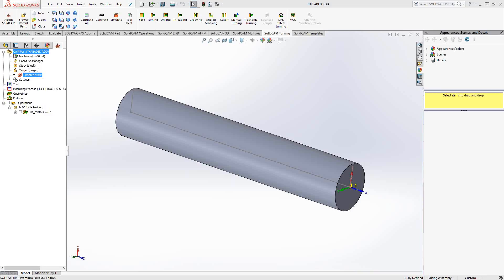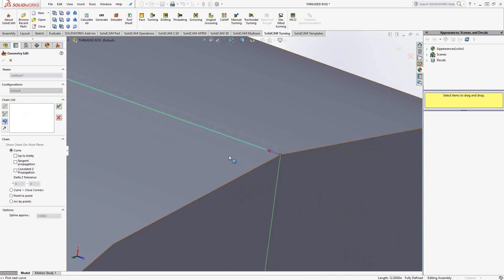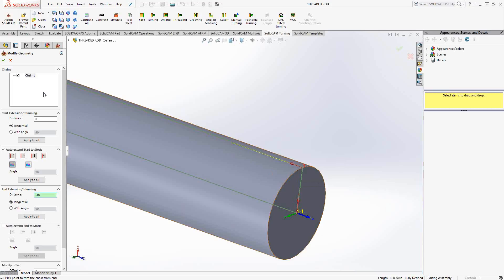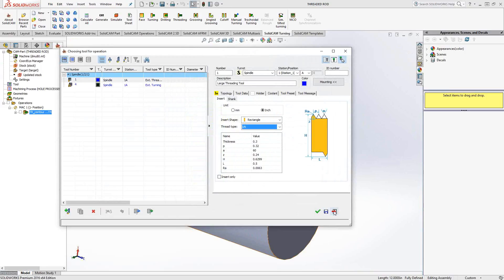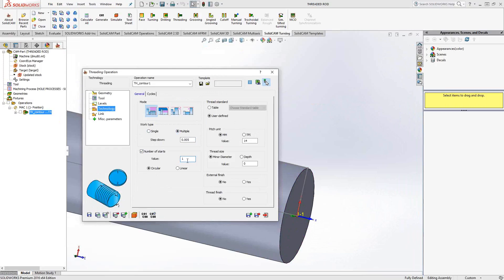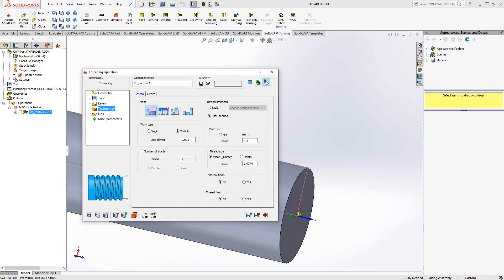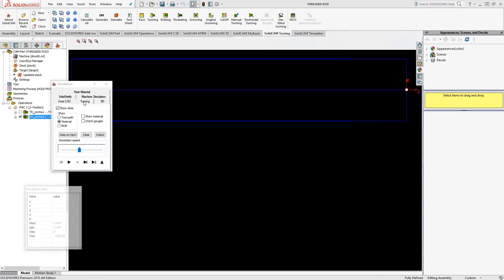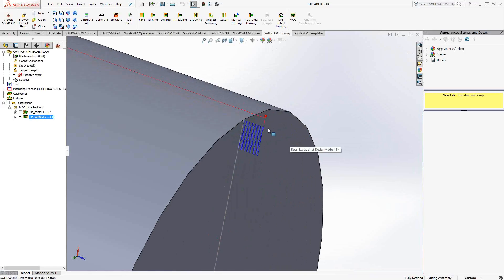SolidCAM - Introductory Video 18 - Threading Toolpath